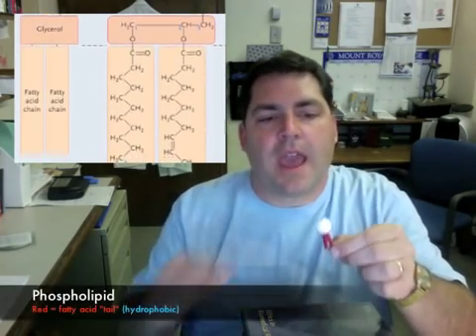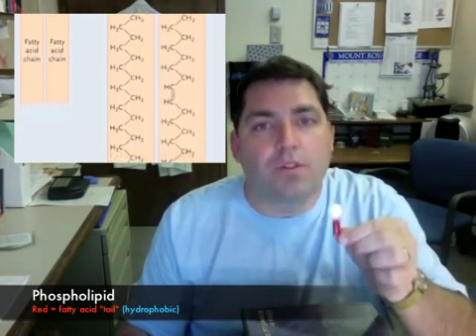4PP-Lipids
Lipids are a class of macromolecule that are similar in that they share the property of not dissolving in water.  They tend to not form molecules as large as those of other classes, but because they don't dissolve in water they can form barriers (membranes) around and within cells.  They also store a lot of energy in their carbon-hydrogen covalent bonds.